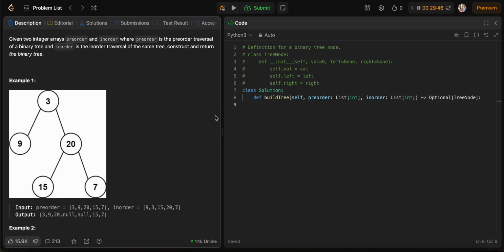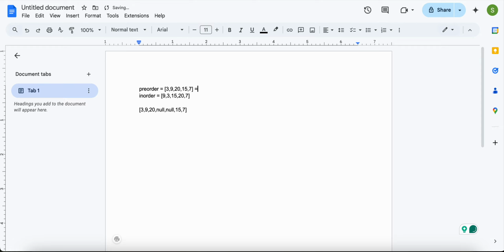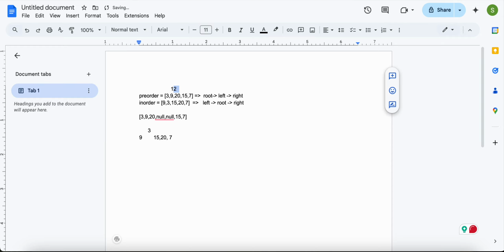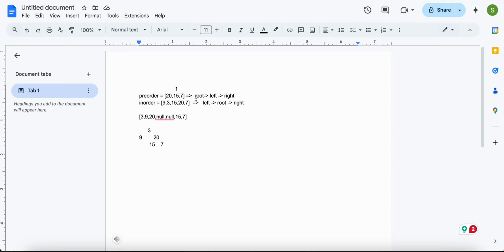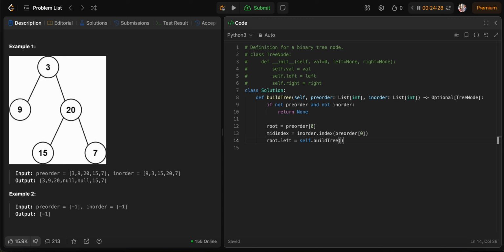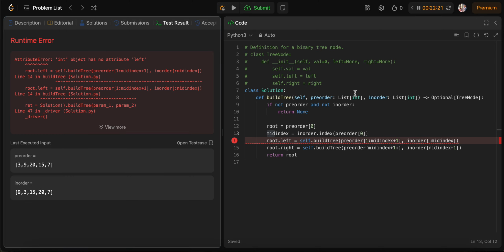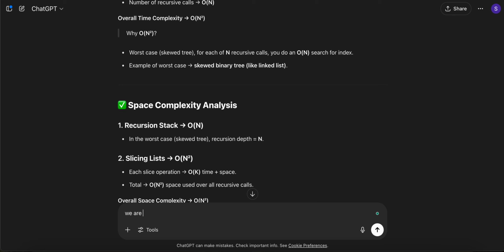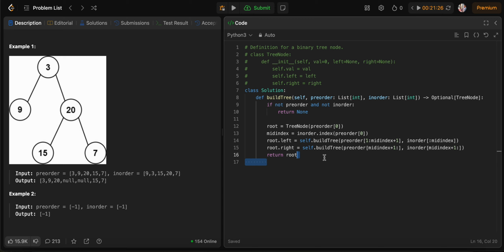Solving Blind 75 leetcode: 105. Construct Binary Tree from Preorder and Inorder Traversal